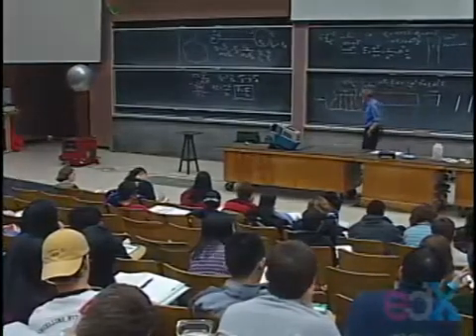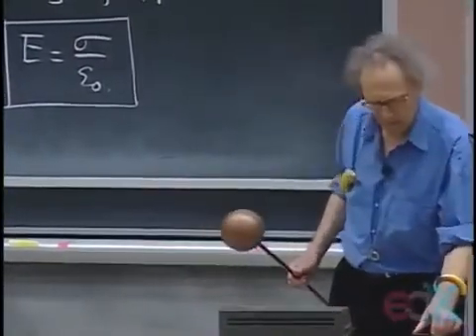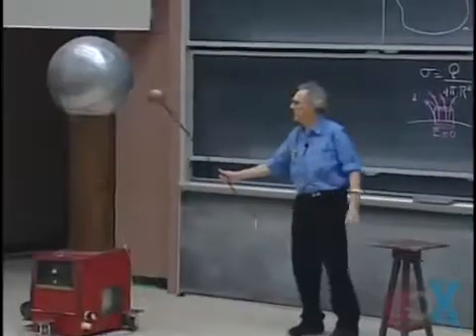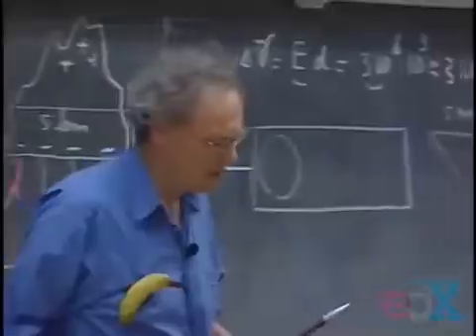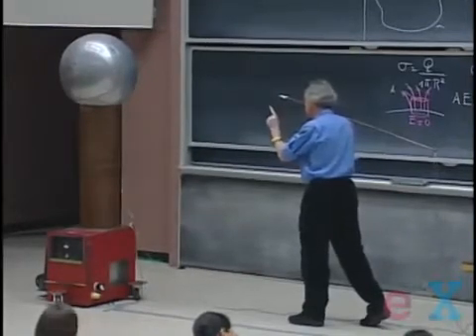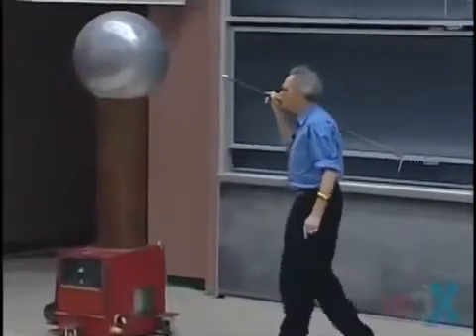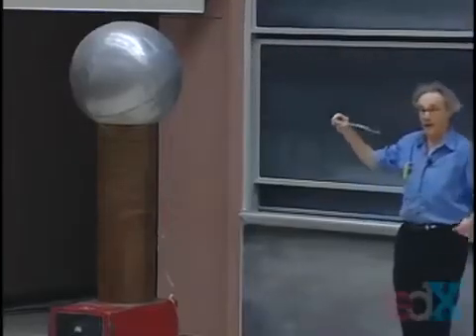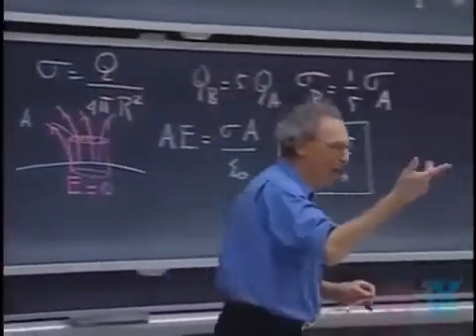Corona Discharge with Van de Graaff Generator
Science superstar Walter Lewin breaks down the fascinating world of electricity! Ever wondered about the difference between sparks and that eerie glow around high voltage? This video explores corona discharge using a Van de Graaff generator, explaining how electric fields ionize air and create these stunning phenomena. Learn to identify and generate corona discharge safely, but be warned - sparks pack a punch!